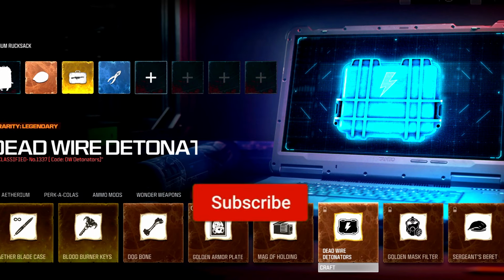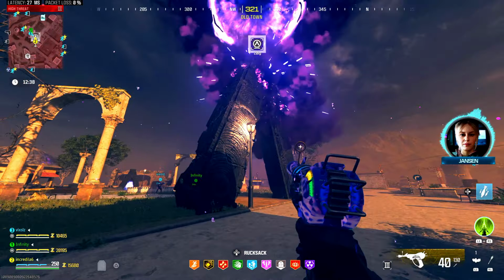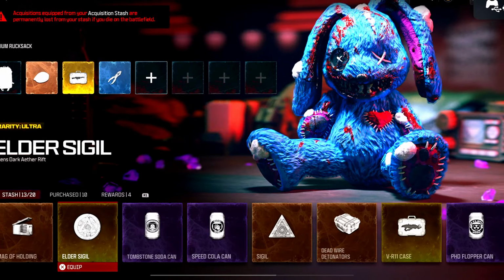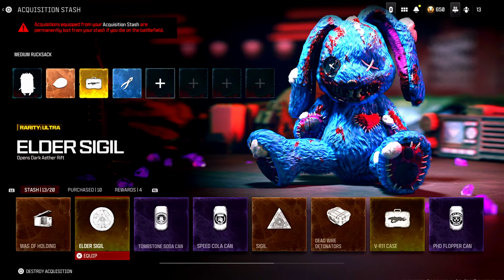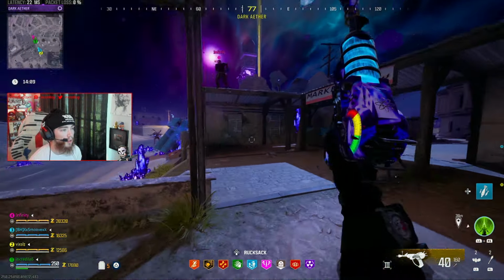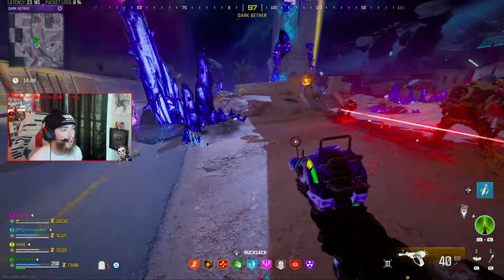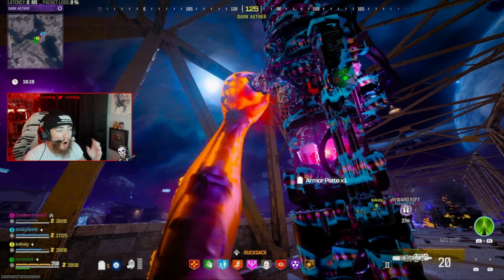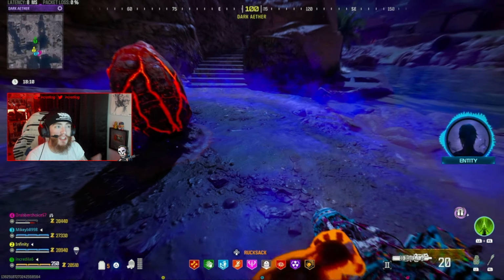MWZ: Unlock New Classified Schematics Fast (Dead Wire Detonators, Gold Mask Filter, Sergeant Beret)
🎯 Main Channel:  @Incredilag
🔫 2nd Channel:  @Incredilags